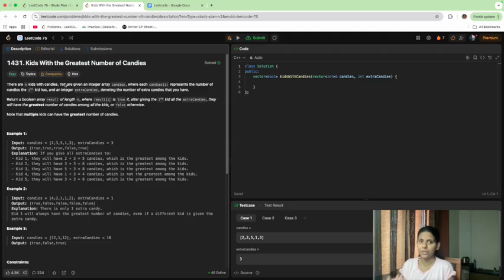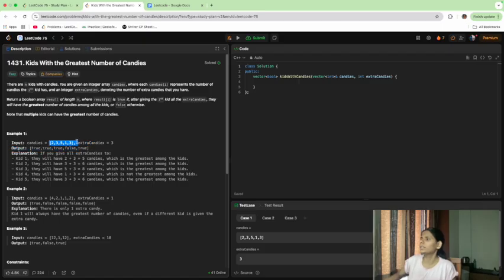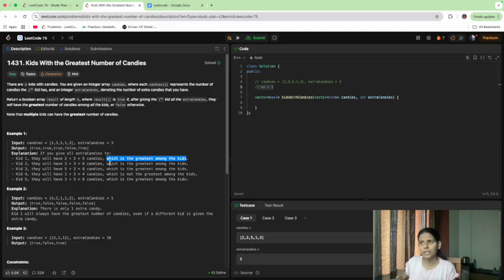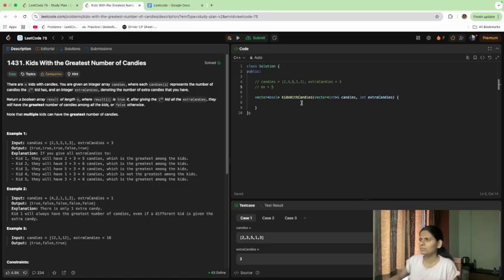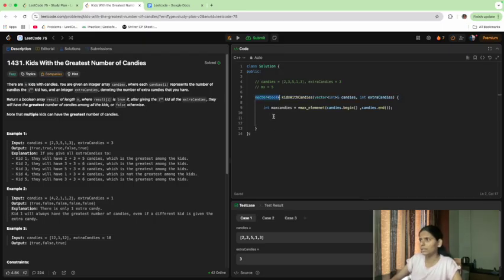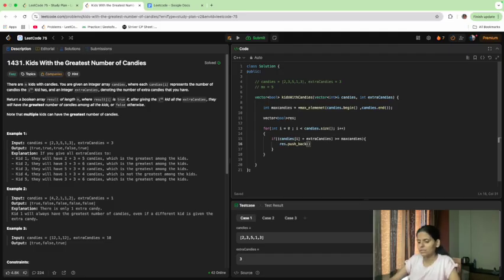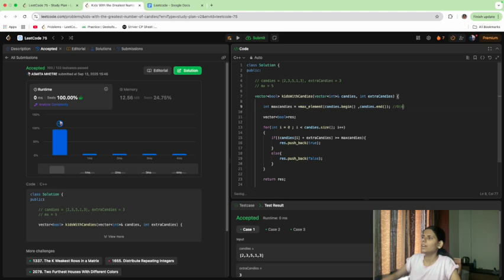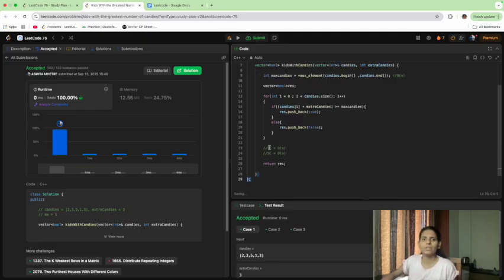1431. Kids With the Greatest Number of Candies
Hello Friends ,
I hope i explained it well.